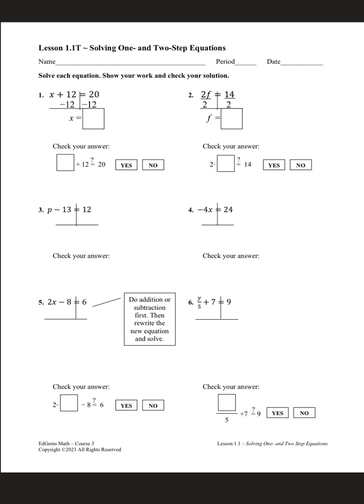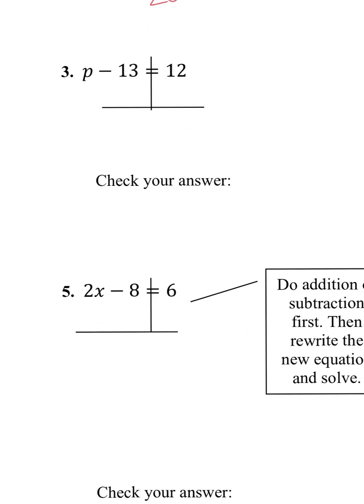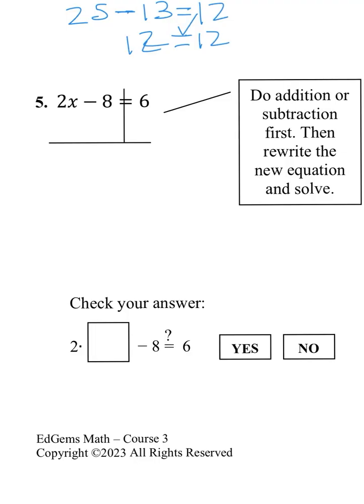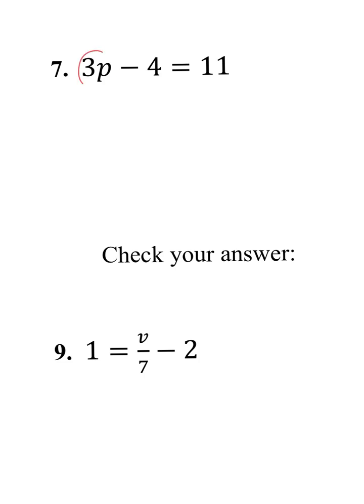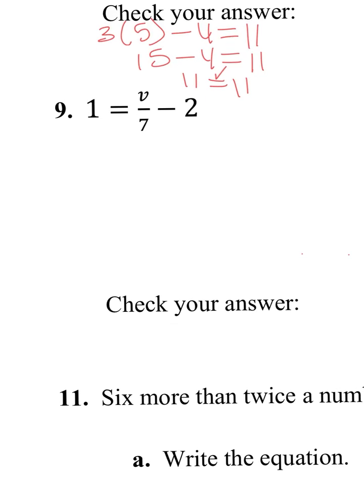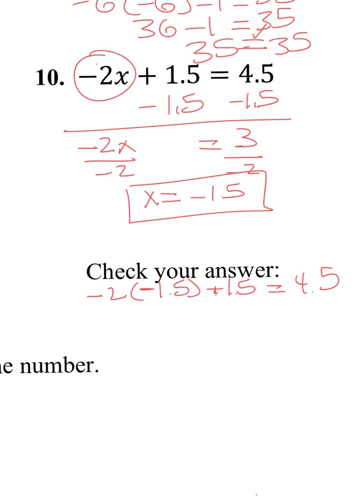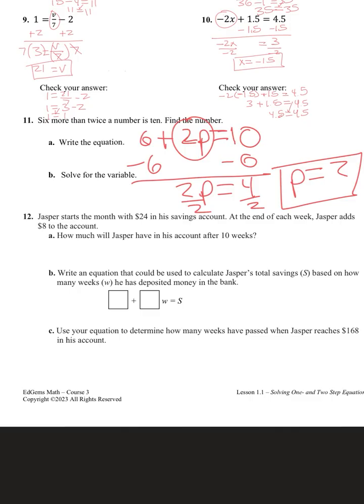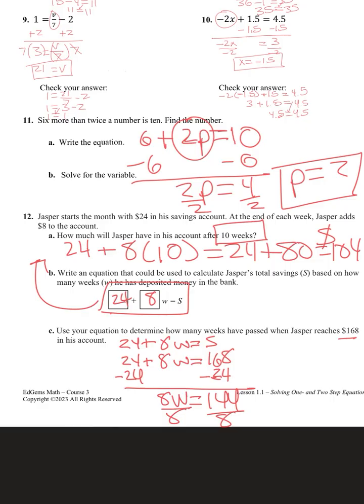L1 1T One Two Step Equations